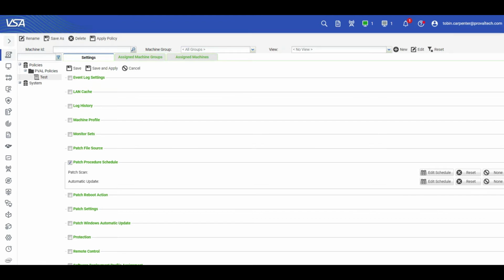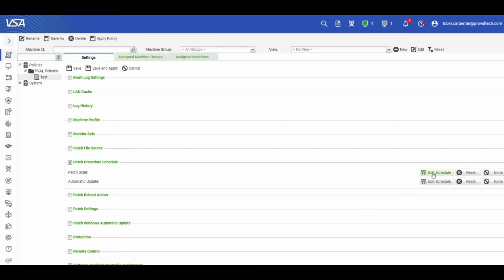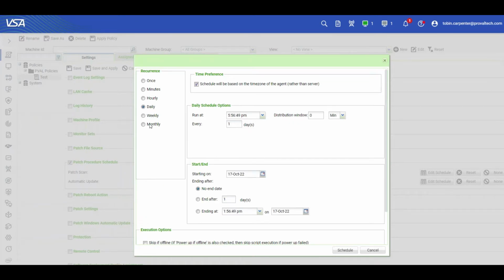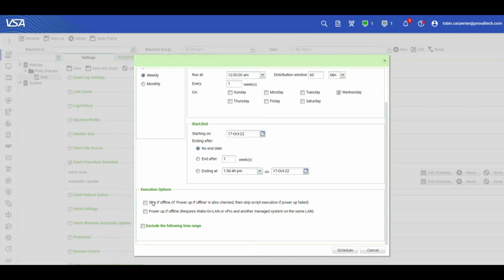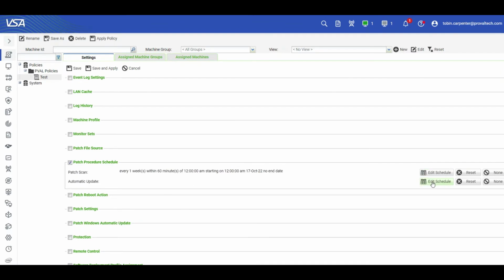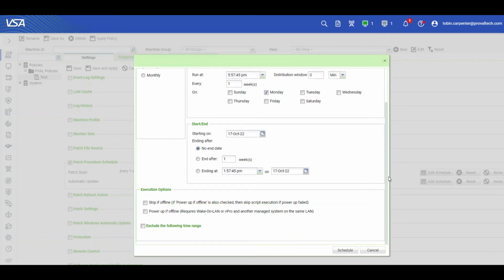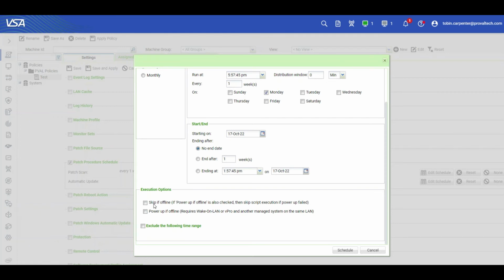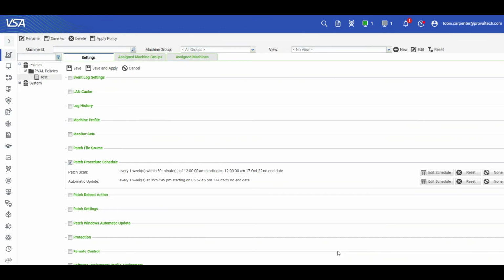Kaseya VSA: Policy Object Series - Patch Procedure Schedule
Happy Tech Tuesday!! In this video, we will be discussing the Patch Procedure Schedule Object. In our VSA Basics series, we introduced you to the concept of Policies, and how objects can be configured to automate endpoint settings within the VSA. If you need a refresher on this, you can find it on our channel!